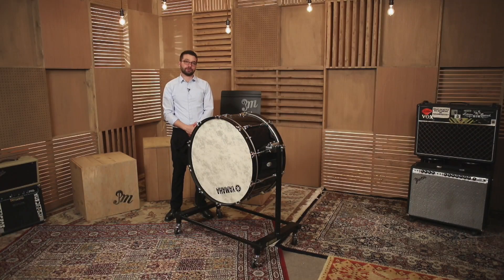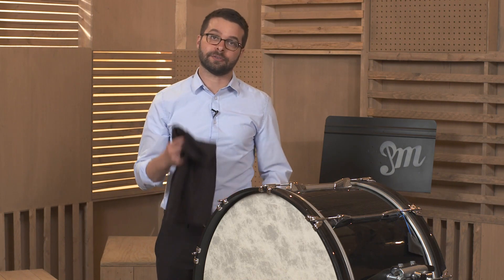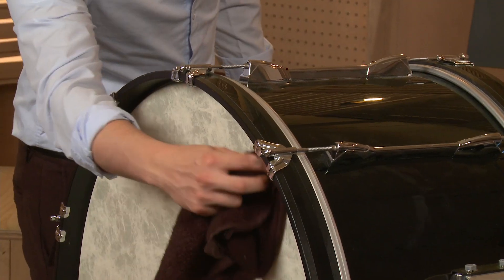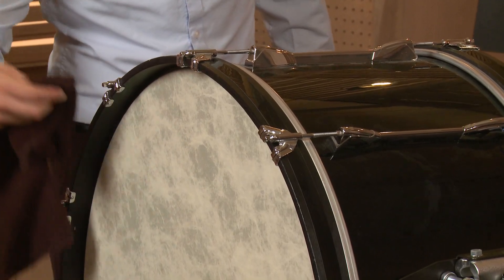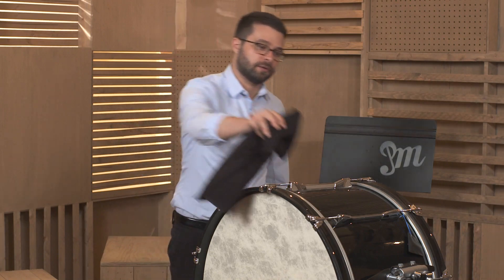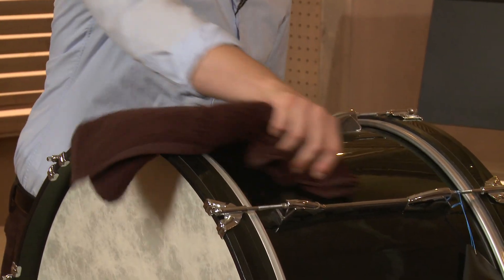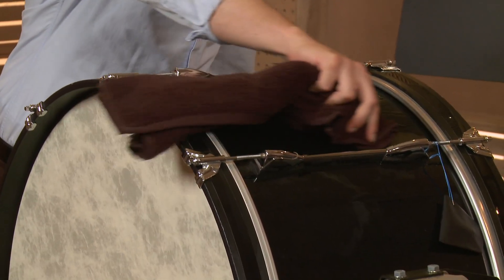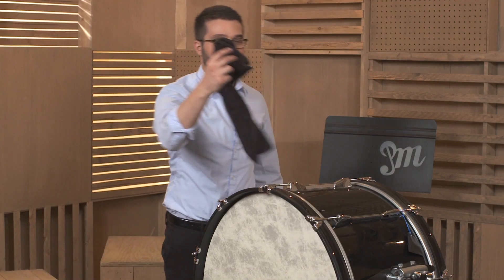Getting To Know Your Bass Drum - Lesson 3 : Cleaning Your Bass Drum